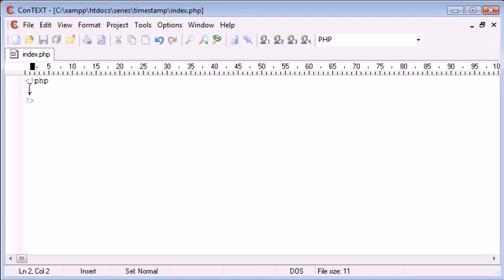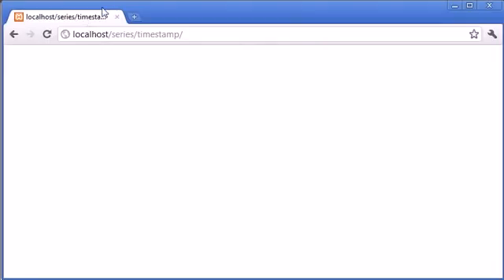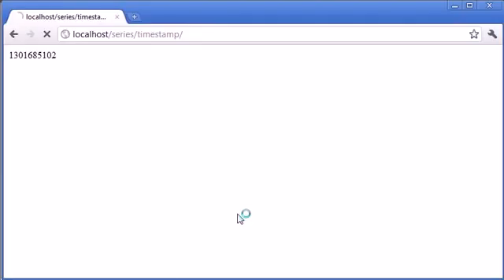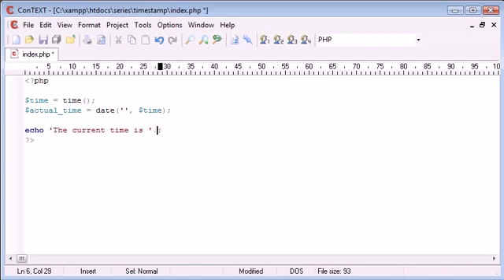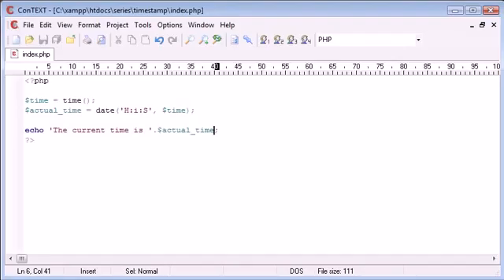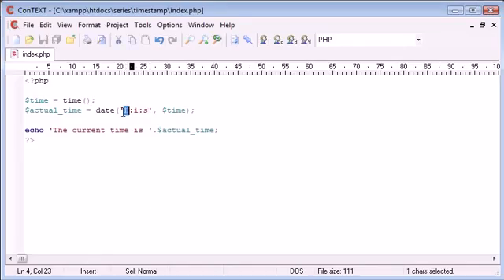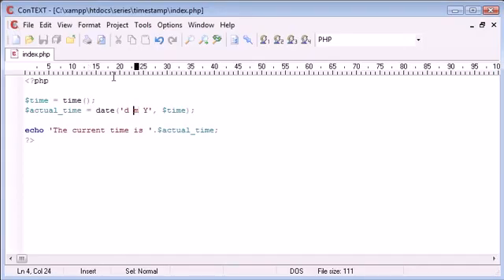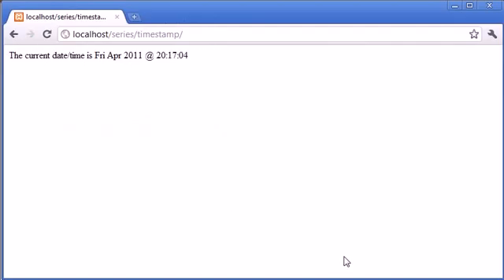Beginner PHP Tutorial 58 timestamps